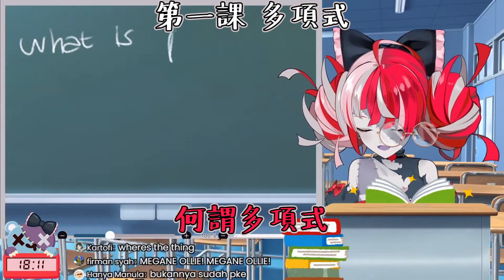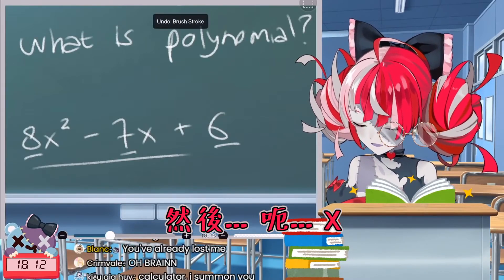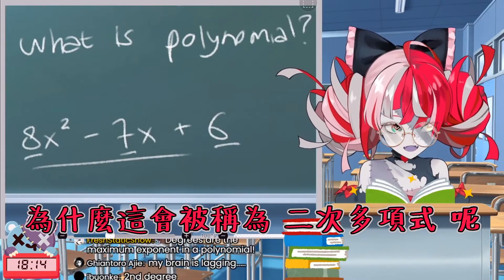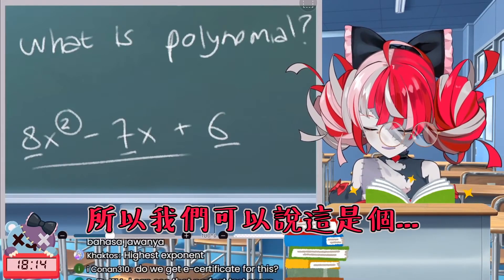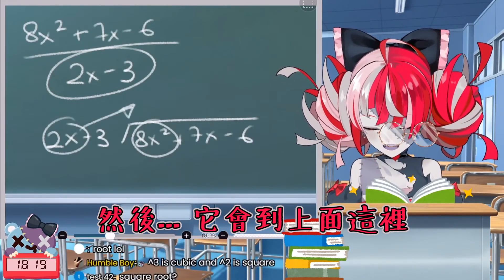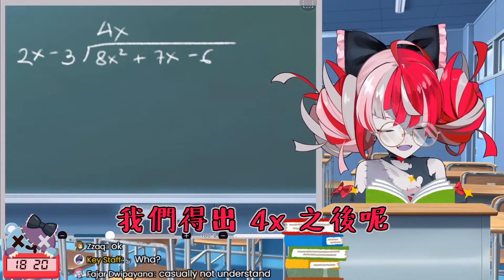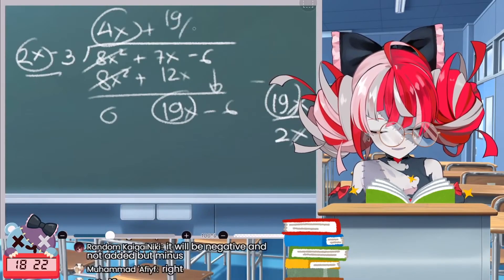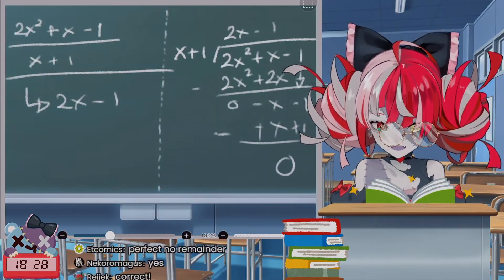【Kureiji Ollie】Ollie的數學教室 - 多項式 / 長除法【中文字幕】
不要問我 我文組

【聲明 Statement】
*我沒有這個影片的所有權, 這個影片也不是我做的. 這只是單純的一個翻譯練習*